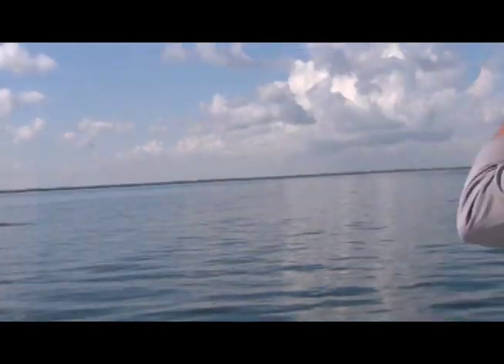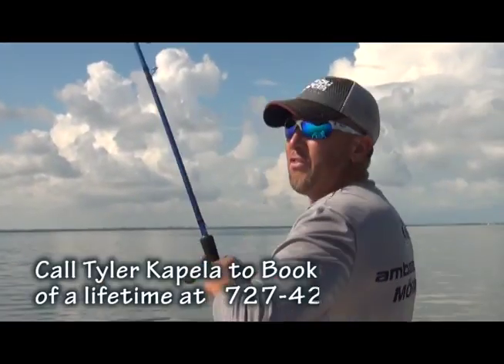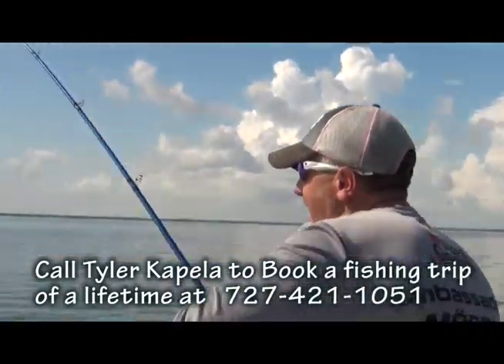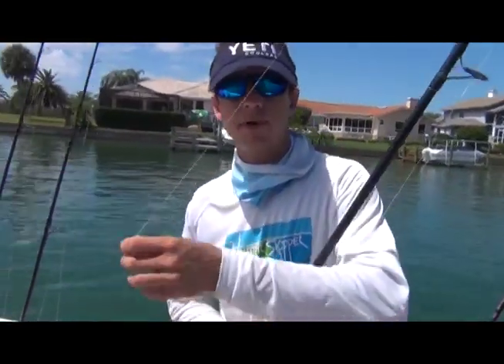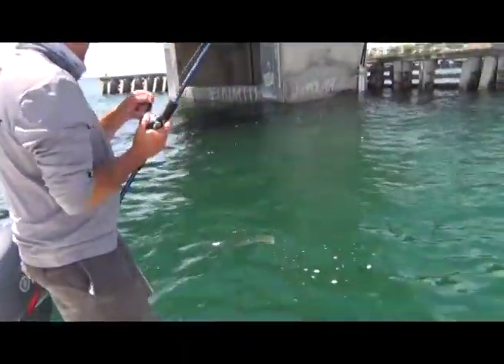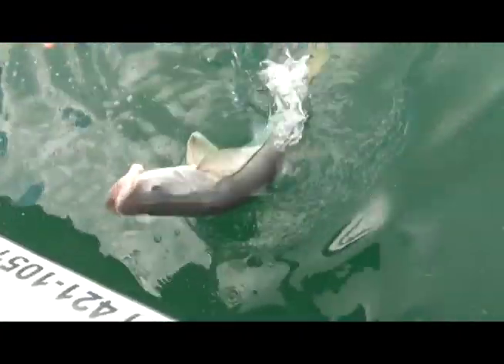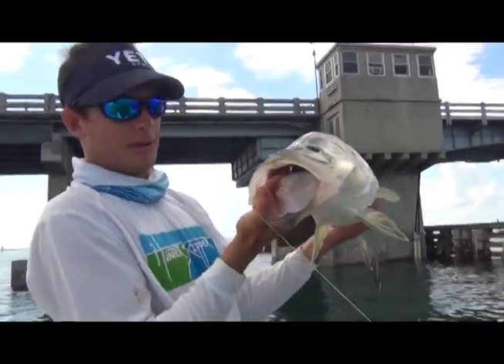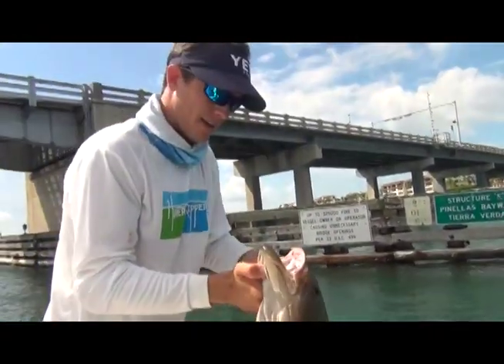HUGE Tarpon-Snook-Grouper- SaltH20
Tyler Kapela and Eric Haataja show you How to fish for Snook, Tarpon and Grouper.  Saltwater fishing Videos.  Fishing Videos. Salt H20-